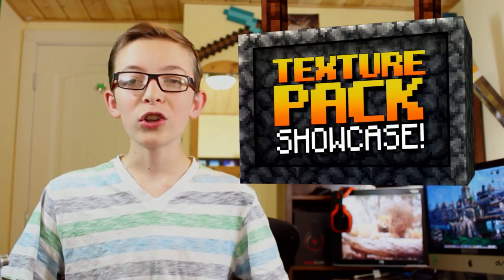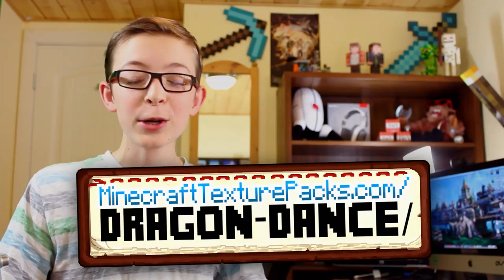Minetime #4: Missile Wars!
This week on Minetime: Missile Wars, a competitive mini-game in where the aim is to blast through the enemy team's barrier using - you guessed it - missiles. Next up is Dragon Dance, a texture pack which gives Minecraft a vibrant, almost comic-like look

We're Jesse, Julia, and Ian, and this is Gaming Show [In My Parent's Garage]'s YouTube Channel!

Here, you'll find Let's Plays, reviews and previews, Minecraft (so much Minecraft!), collaborations with some of the biggest YouTubers out there, interviews with gaming celebrities, and tons more!